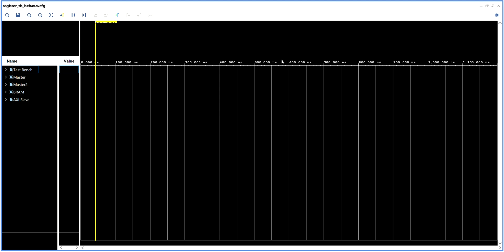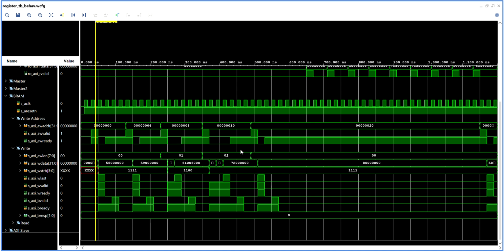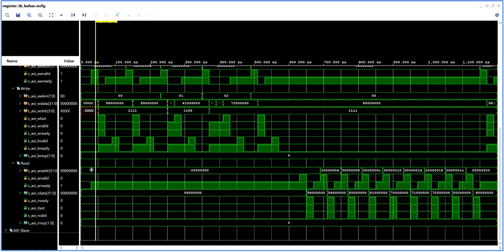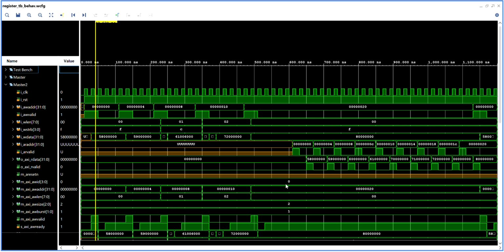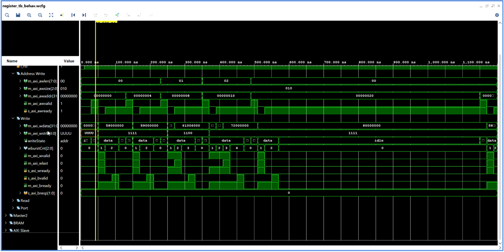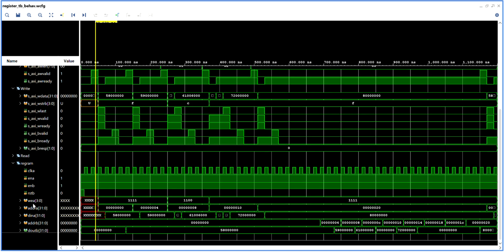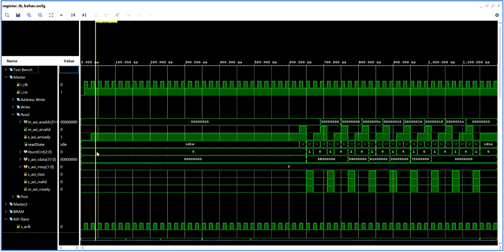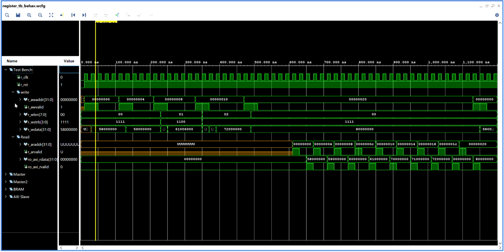AXI Master Register AXI Slave tb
This video illustrates my VHDL coding ability for an AXI Master and AXI Slave using the Master to an AXI BRAM and using the master to my slave then to a native reg ram